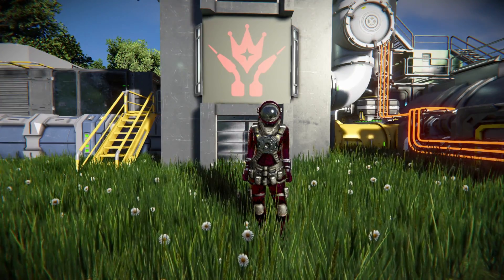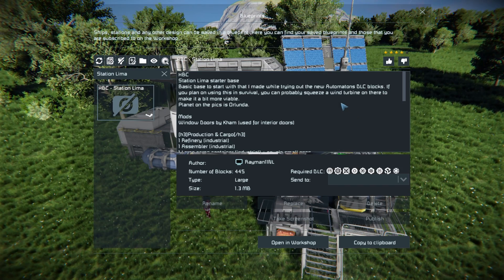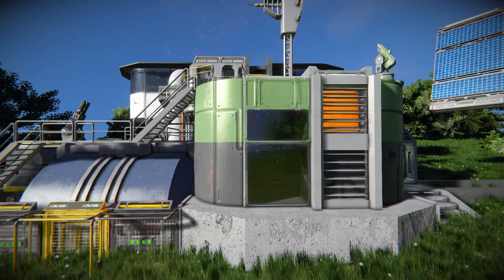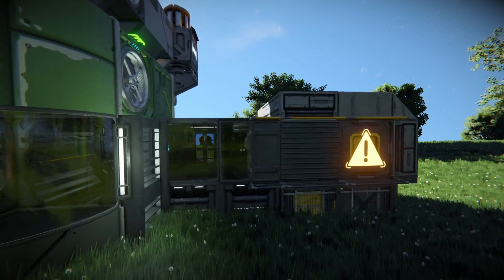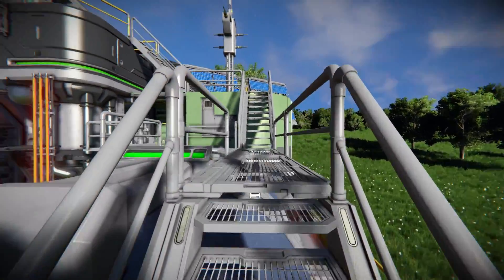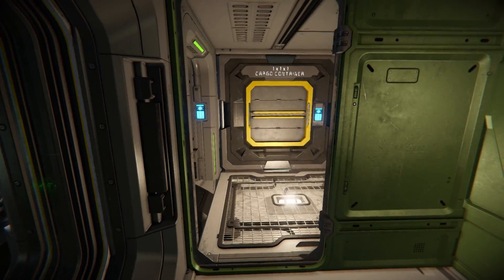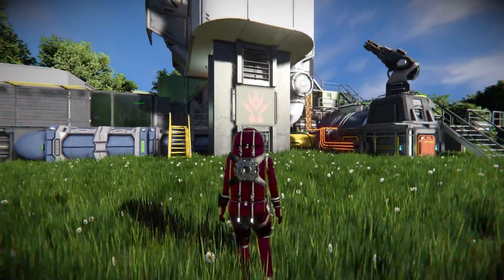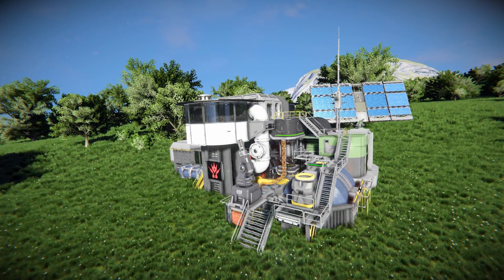The HBC Station Lima! - Space Engineers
This is the HBC Station Lima Steam workshop blueprint for Space Engineers A cool large block starting base that's design to get you going at the start of survival with all the basic things like assemblers, refineries, o2h2 generators and a bit of defence. I go over this stations looks and features, take you on a tour of the interior to show off what it has to offer then end it there!

0:00 Intro
1:30 Exterior Look
4:40 Interior Look
7:56 Ending Waffle